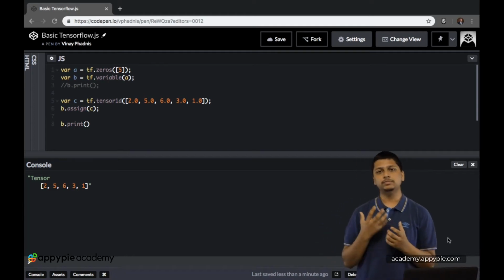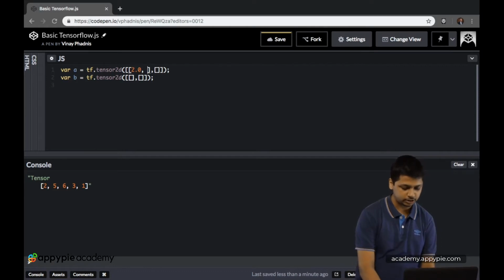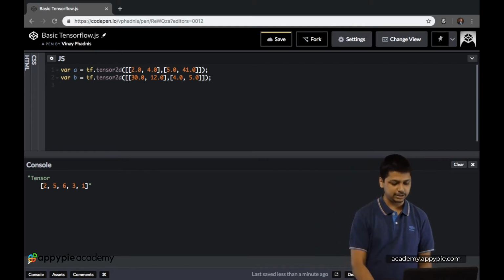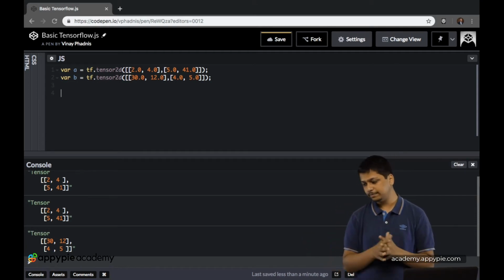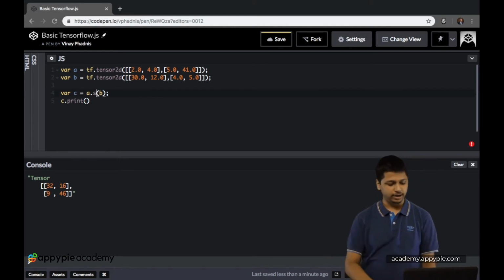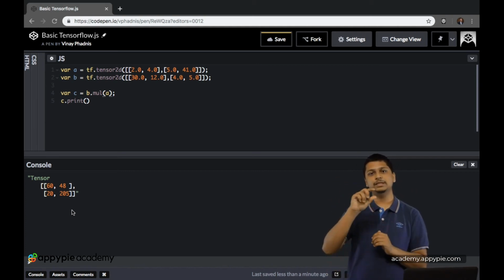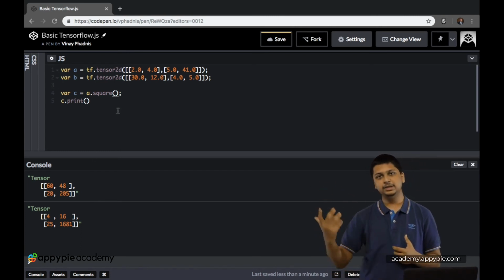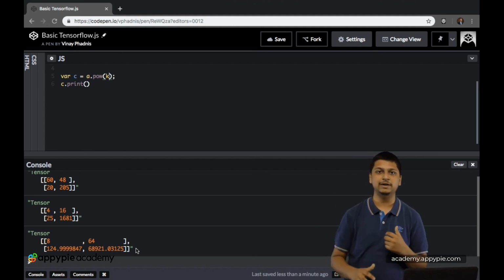Operations of variables: Lesson 15